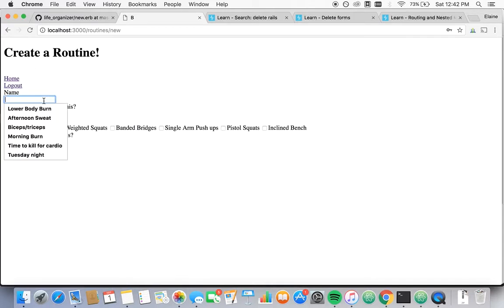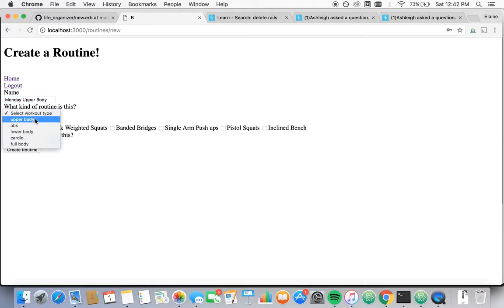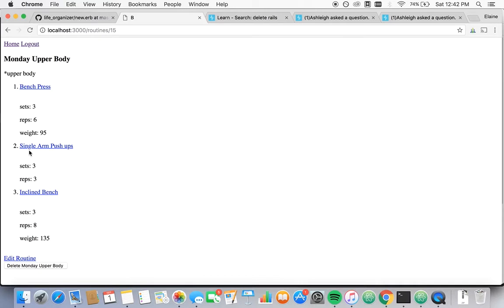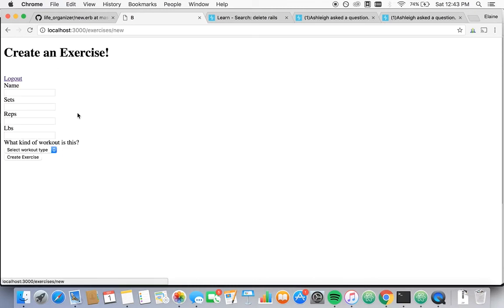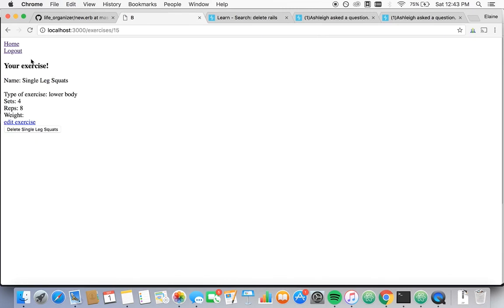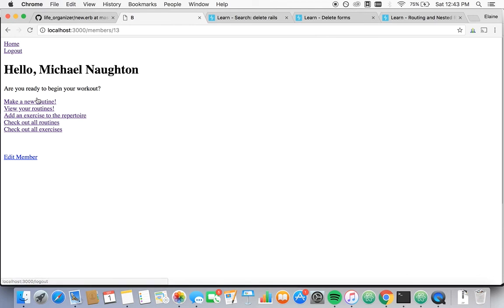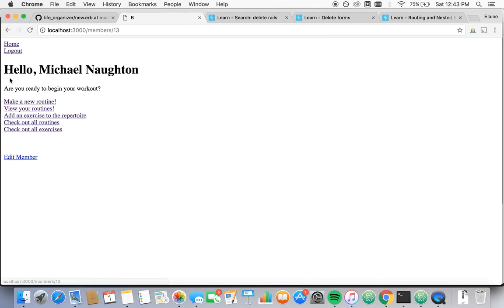Workout Planner Tutorial